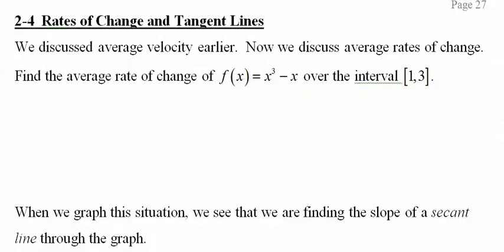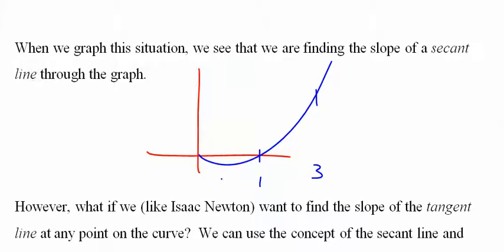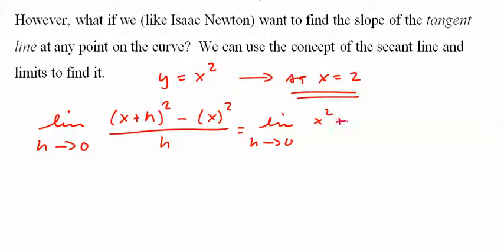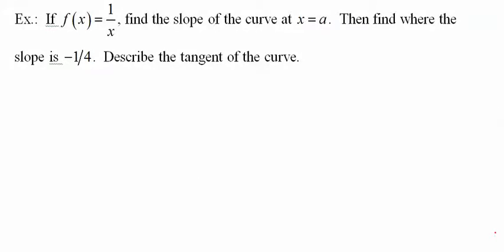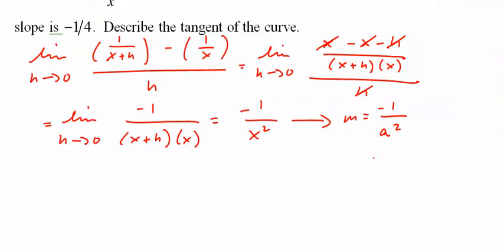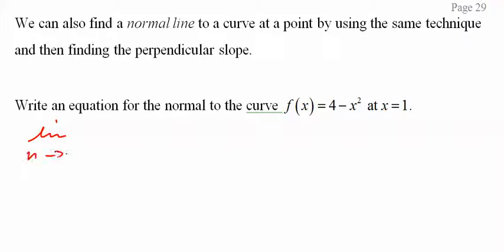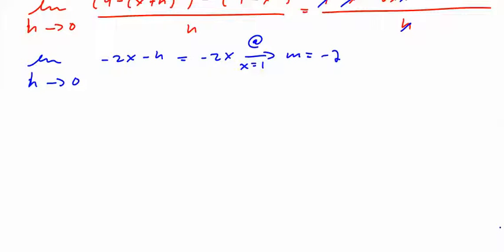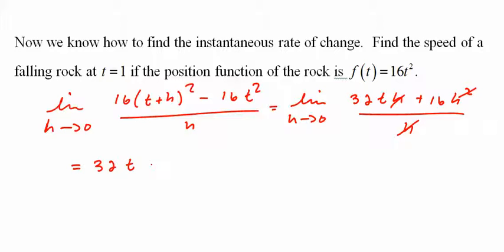Calculus BC 262 2 4 Rates of Change and Tangent Lines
BC Calculus Lesson on rates of change and tangent lines